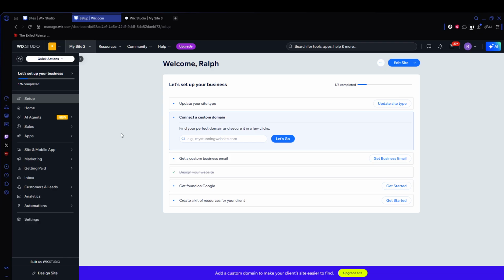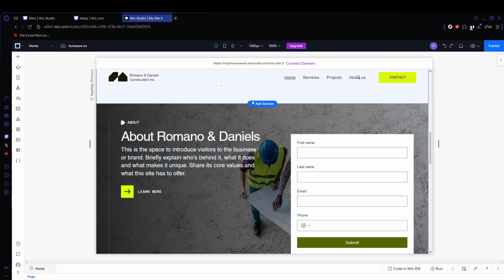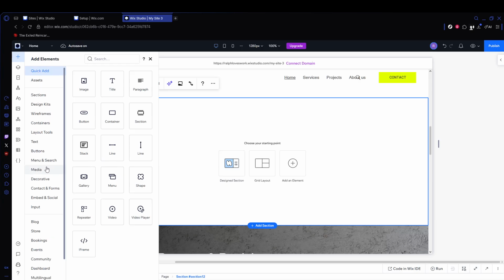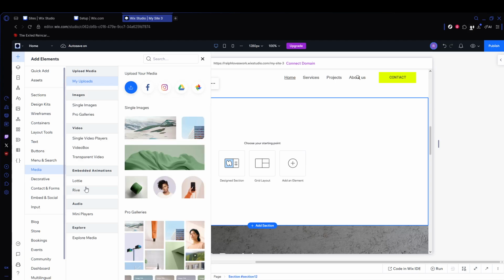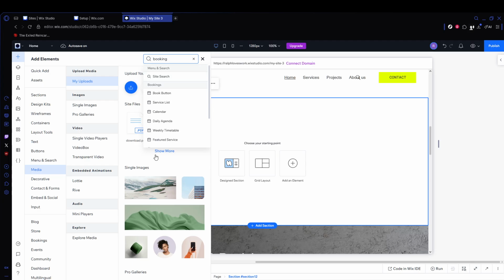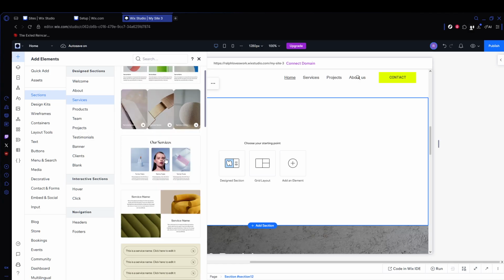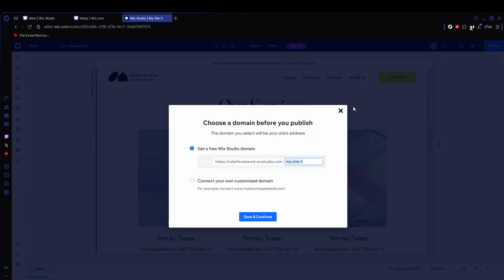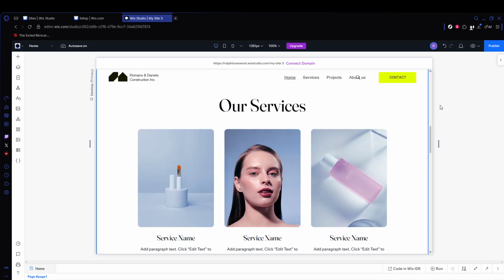How to Add a Services Page to Wix [Step By Step] [2026 Guide]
In today's video we cover How to Add a Services Page to Wix [Step By Step] [2026 Guide]